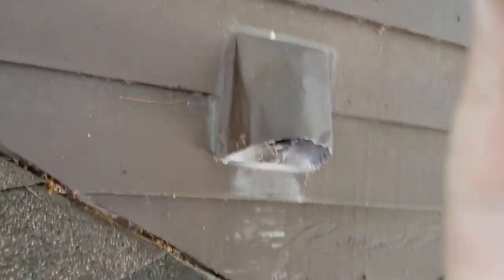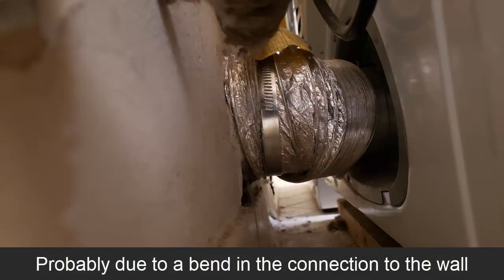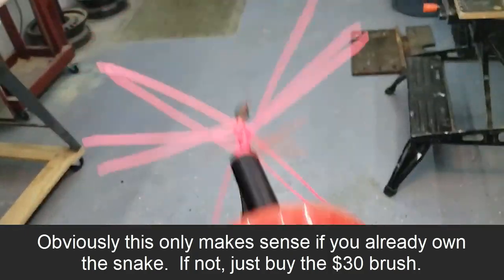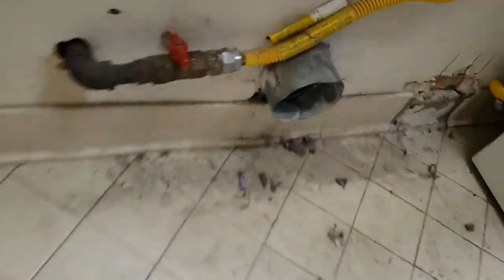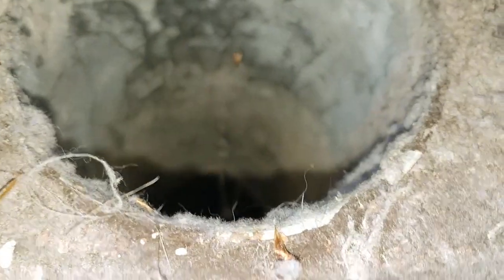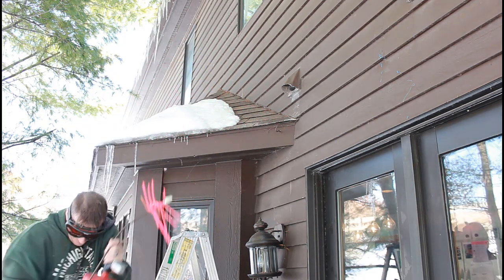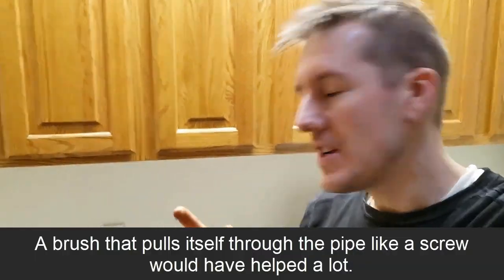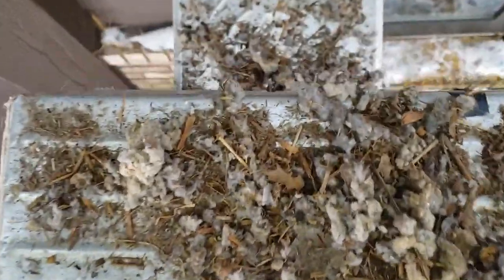Dryer Vent Pipe Cleaning Kit | Homemade Lint Brush for Free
25 foot Vent Cleaning Brush .
Dryer Lint Trap Brush .

We noticed that it was taking longer and longer to dry our clothes.  The first thing we did was make sure the lint trap was not blocked.  And we knew there was gas/flame in the dryer because the clothes were getting hot, they were just still damp (especially towels).  So the last resort was to clean the vent pipe.
In our old house the dryer was in the basement and connected to the outside with a flexible hose.  In the new house the dryer is upstairs and the exhaust pipe goes through the wall with multiple bends.
Instead of buying a vent cleaning brush, i made one for free by using a toilet snake and some zip ties.  Now obviously this is only free if you already have those things in the house.  If not, then just buy the $30 brush from Amazon.  Another thing you will need is a leaf blower, to blow the dust out while using the brush.
My method and brush worked really well.  The only issue i had was feeding the brush in past 15 feet.  I think the self-feeding brush would have worked better then trying to push in the homemade brush.  But as far as cleaning, the homemade brush did really well, as can be seen from the before and after pictures.